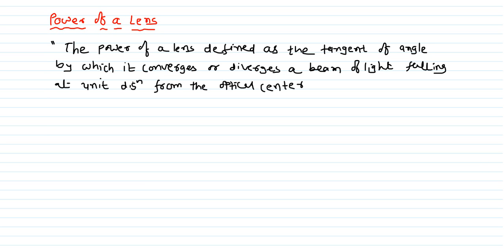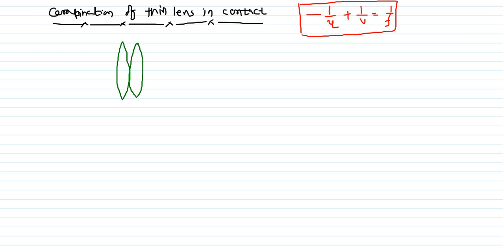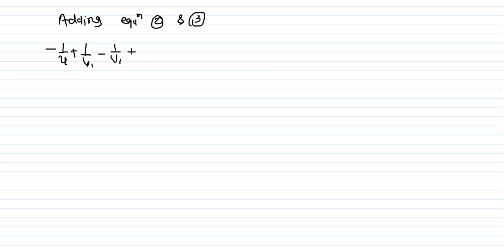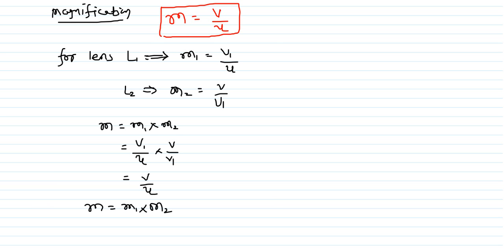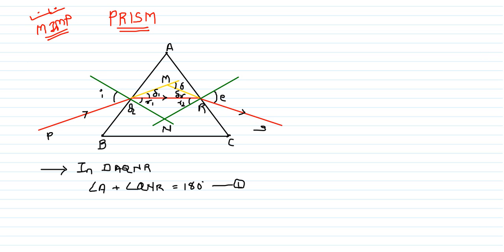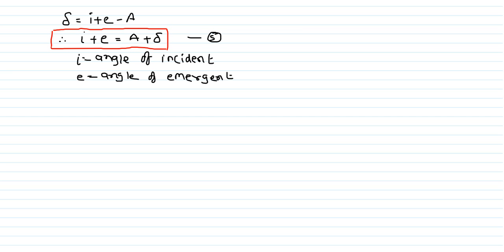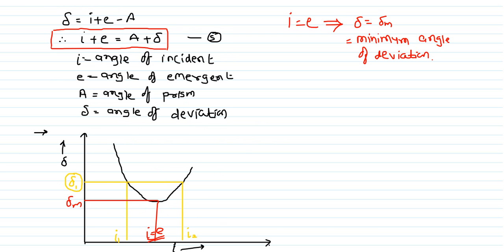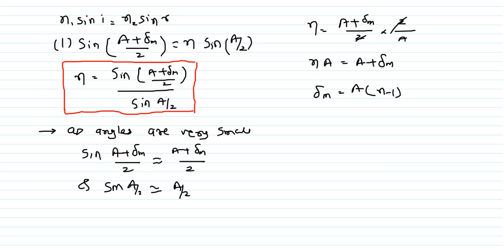Std 12// ch 9 Ray Optics// L 5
Power of a lens; Combination of a lens; Prism